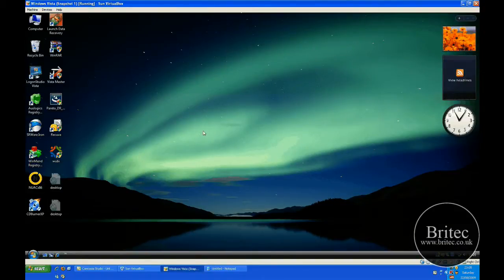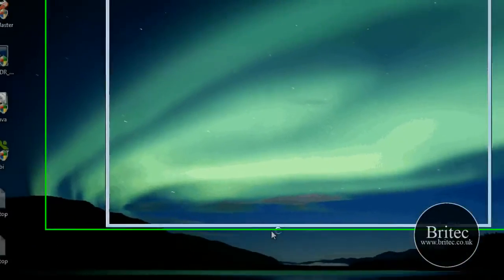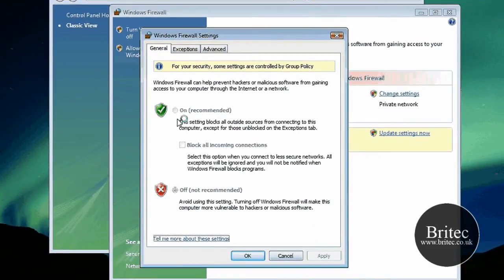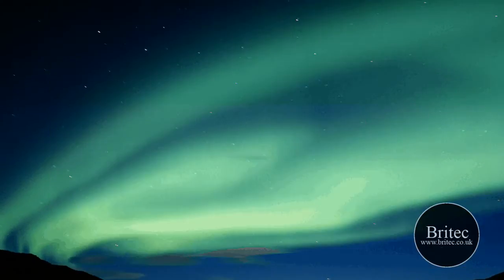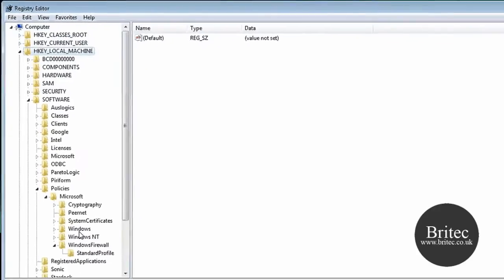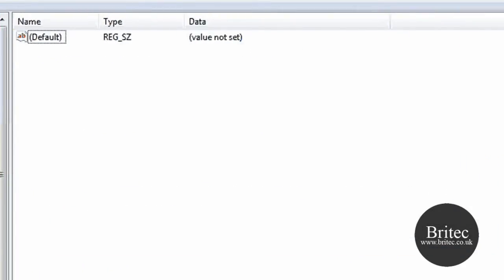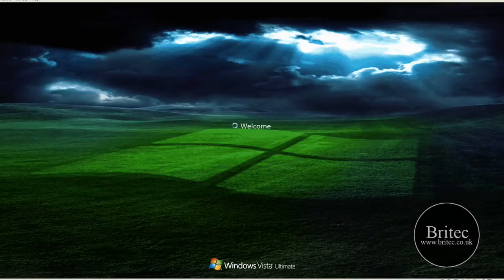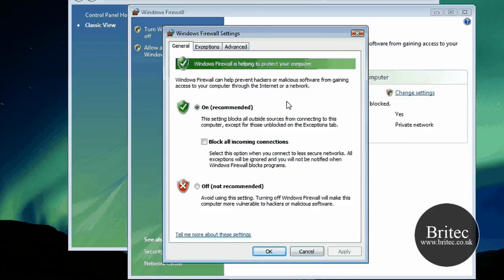Cannot Turn ON or OFF Windows Firewall Firewall Options Greyed Out by Britec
This type of problem occurs when your computer has been infected by some virus which you may have removed from your computer but some infections caused by the virus remains.